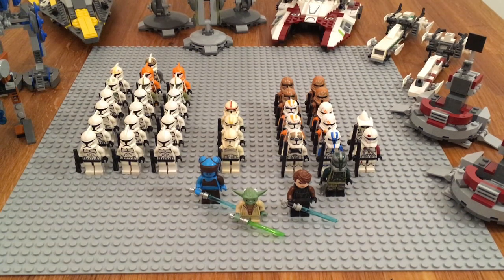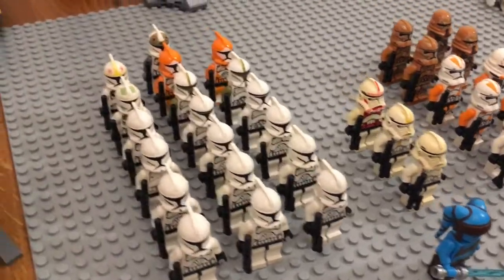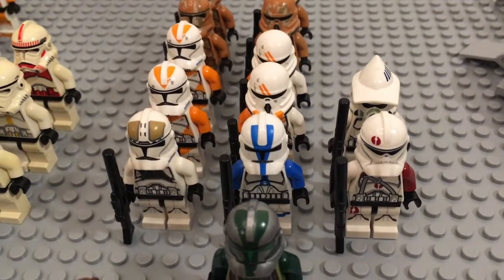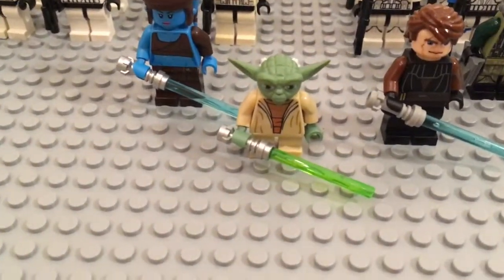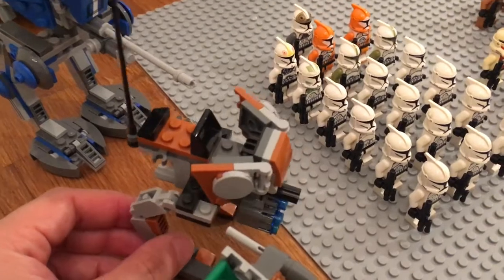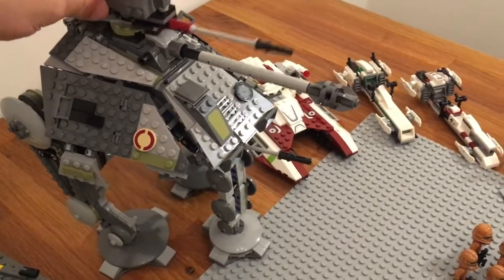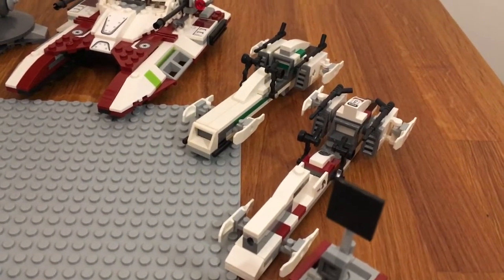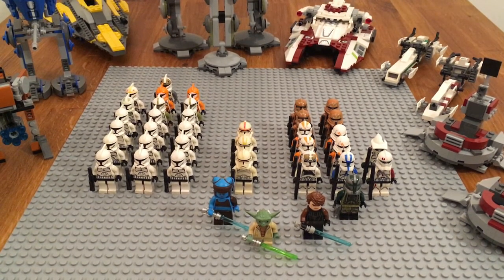[Army] LEGO Star Wars - Clone (June 2017 Edition)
LEGO Star Wars Clone Army
MINIFIGS: 38 (of which 3 Jedi)
VEHICLES: 8